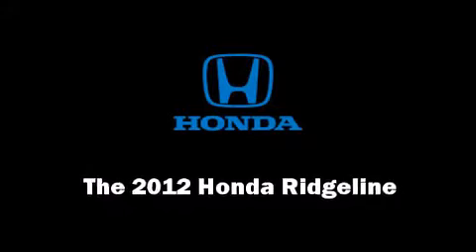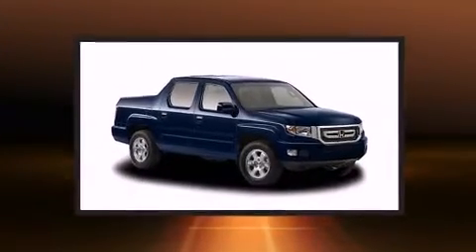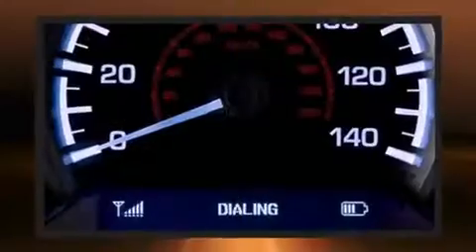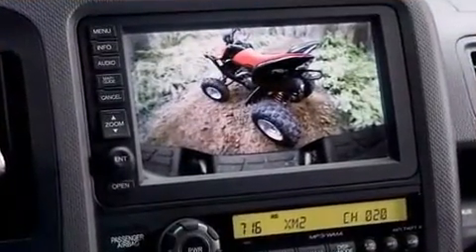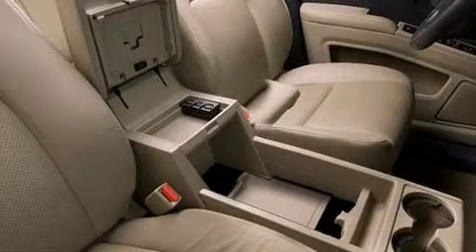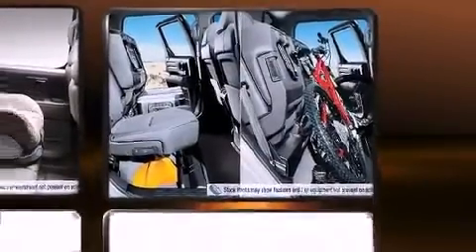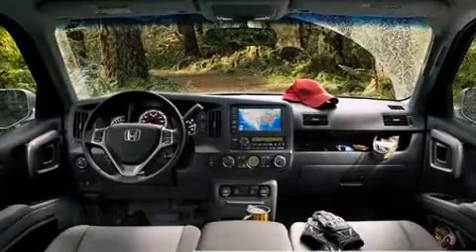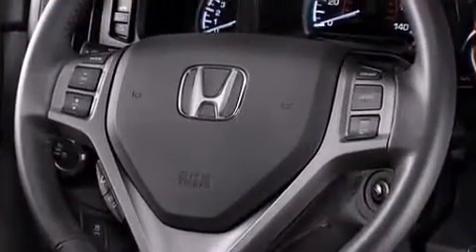2012 Honda Ridgeline RTL 4WD in O'Fallon, MO 63368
The 2012 Honda Ridgeline. This 4 door, 5 passenger truck provides a satisfying ride for all passengers. It features four-wheel drive capabilities, a durable automatic transmission, and a 3.5 liter 6 cylinder engine. Top features include a split folding rear seat, leather upholstery, front fog lights, power moon roof, skid plates, remote keyless entry, cruise control, and power windows. You and your passengers will enjoy the stereo system, which includes a CD player with MP3 capability, steering wheel mounted audio controls, and 7 speakers, providing excellent sound throughout the cabin. Honda also prioritized safety and security with features such as: dual front impact airbags, head curtain airbags, traction control, anti-whiplash front head restraints, a security system, and 4 wheel disc brakes with ABS. Electronic stability control stands out as a technologically savvy innovation, keeping you better connected to the road. A test drive is waiting for you.